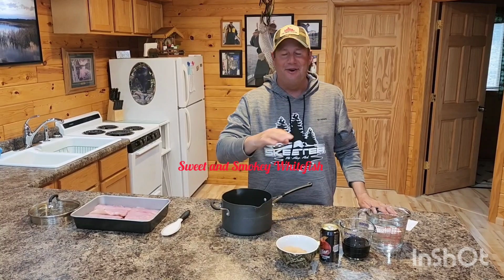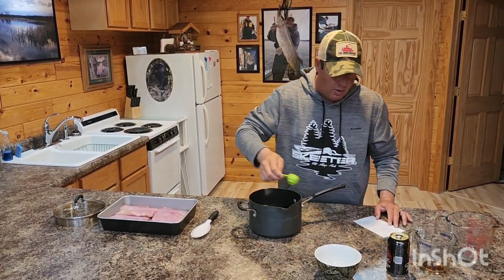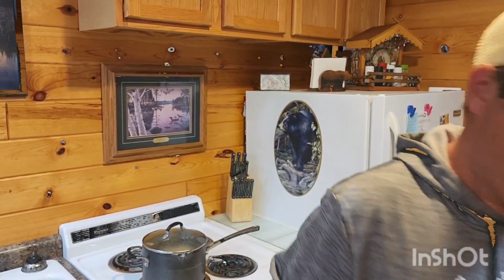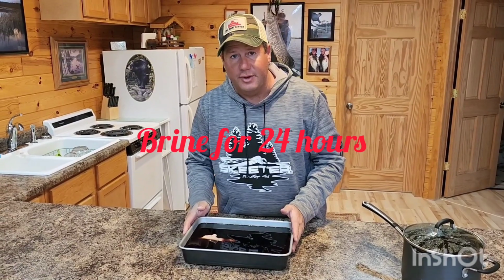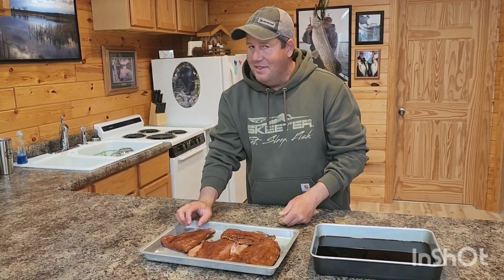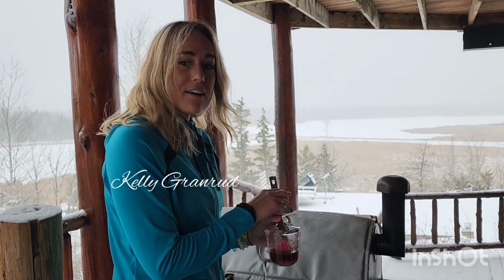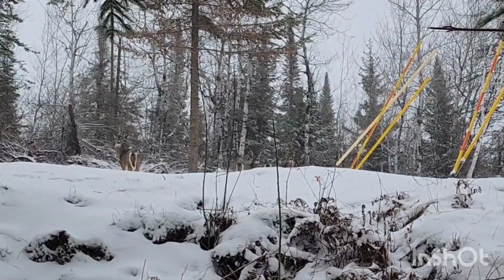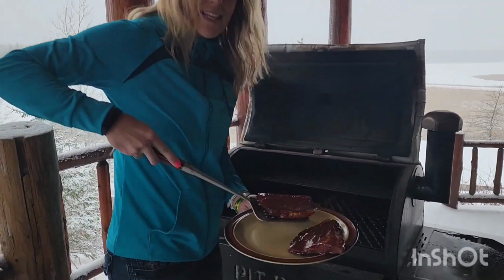Smoking whitefish on a Pit Boss grill with Chris and Kelly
In this video, we smoke a freshly caught Whitefish on a Pit Boss grill. We walk our viewers through a step by step process of smoking your own fish!!

We include our brine recipe, smoke times, and even an optional sweet glaze add!!

You won't want to miss yet another Chris and Kelly adventure!!

We take great pride in harvesting fish and game and then turning the bounty into delectable tablefare!!